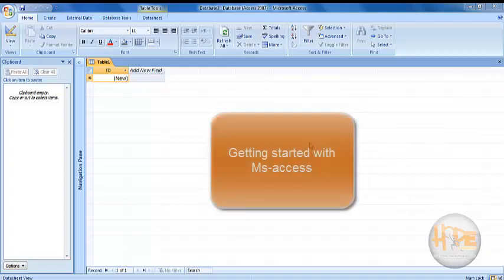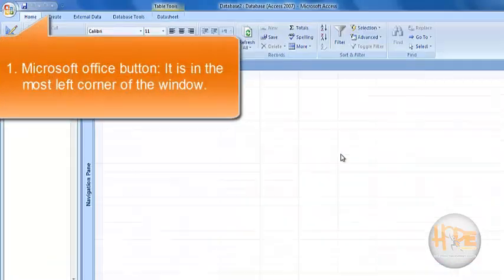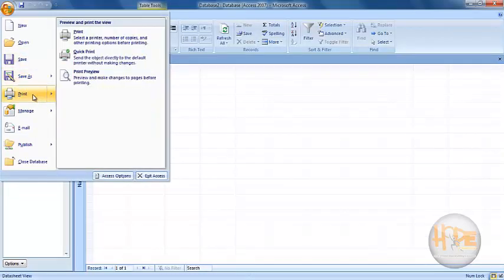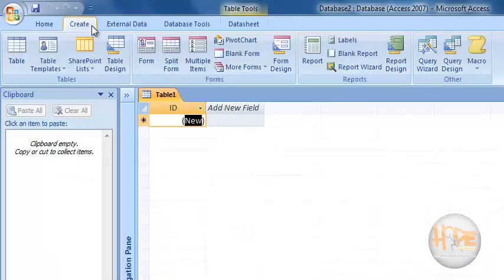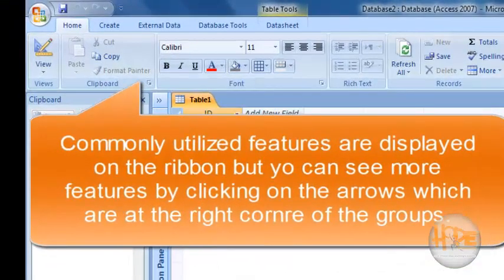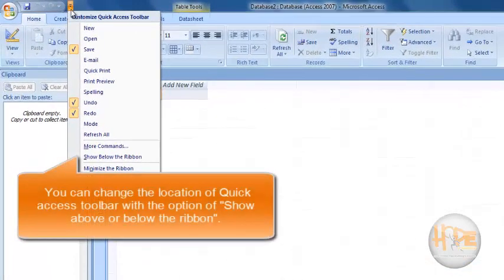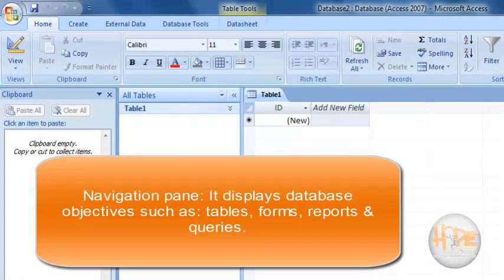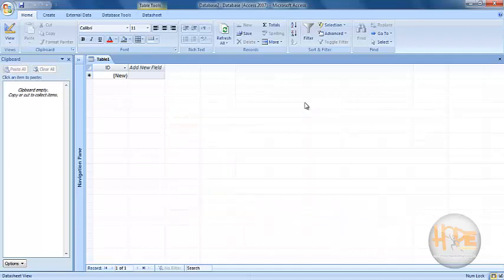1-Getting-started Microsoft Access 2007